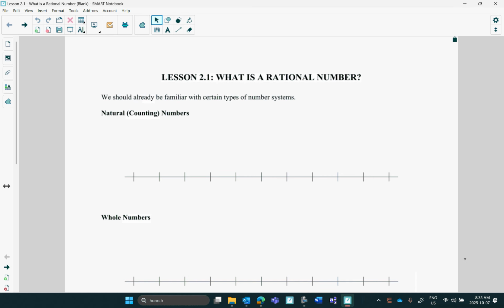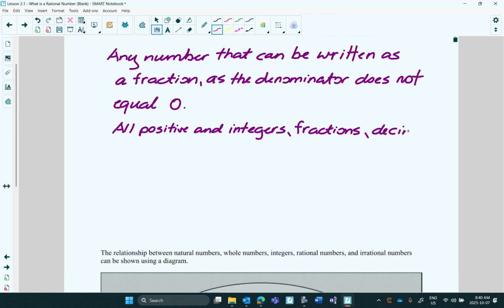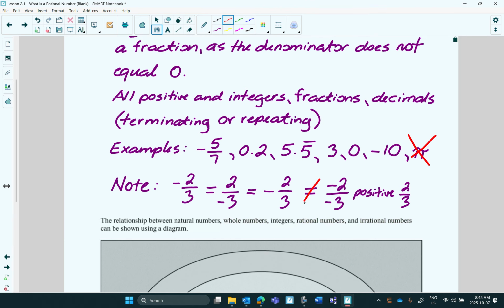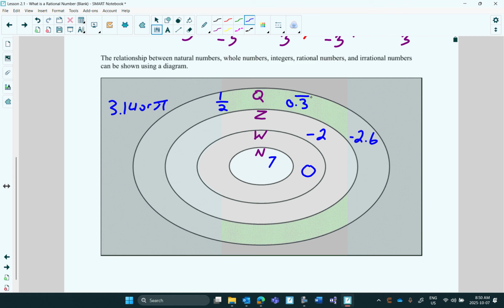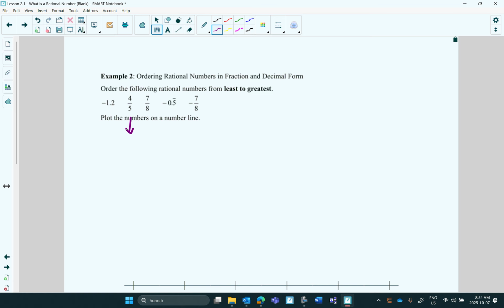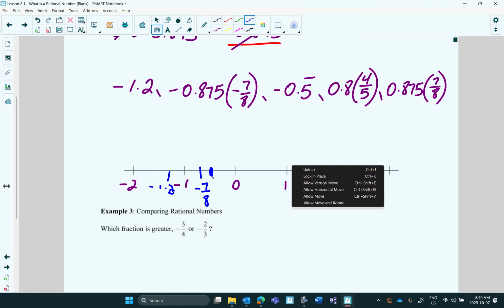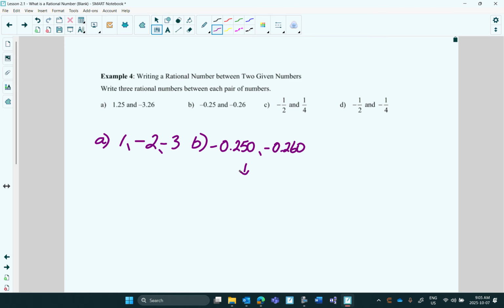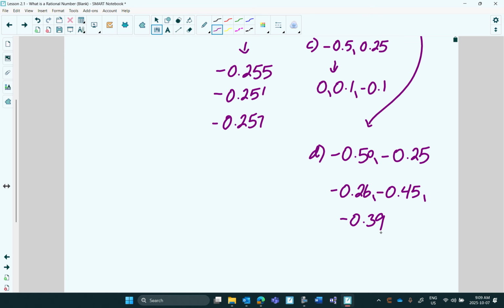Lesson 2.1: What is a Rational Number? (Video Lesson)